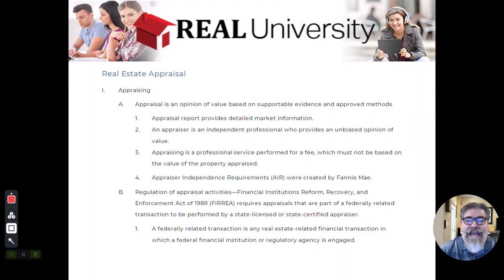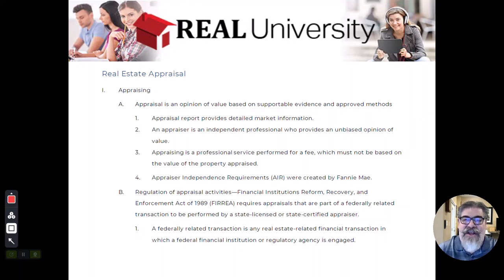Real Estate Appraisal Video 1